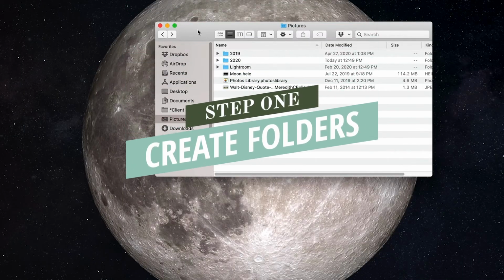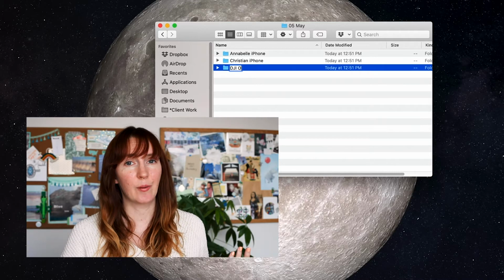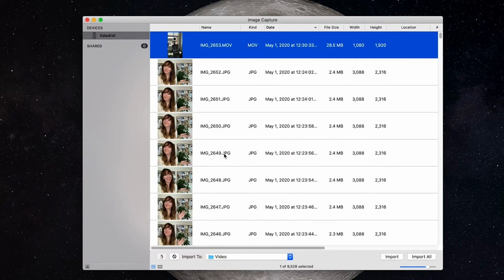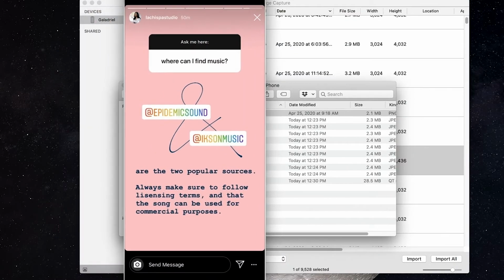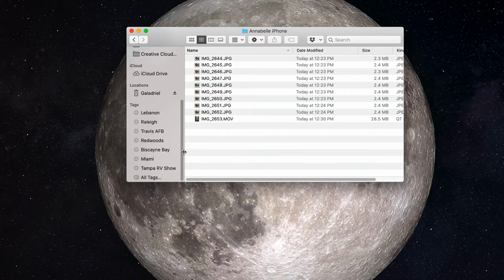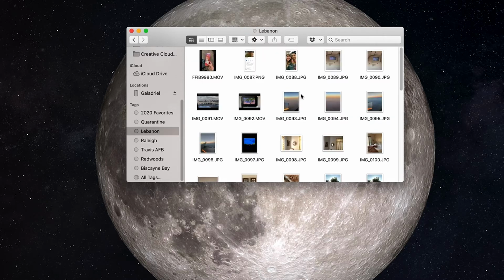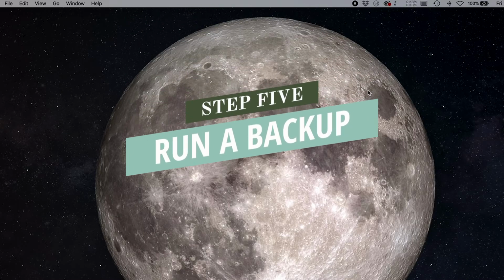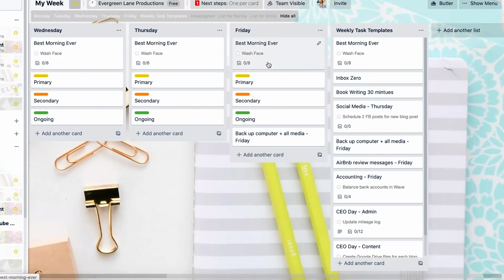HOW TO ORGANIZE YOUR TRAVEL VIDEO FILES EASILY | Home video editing tips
Is your desktop covered with miscellaneous photo + video files, making it impossible to find things later? If you’re looking for an easy method to keeping things organized and backed up, I’m sharing my exact method for how I keep my photo + video files organized so that my travel videos + home videos are within easy reach when I need them.